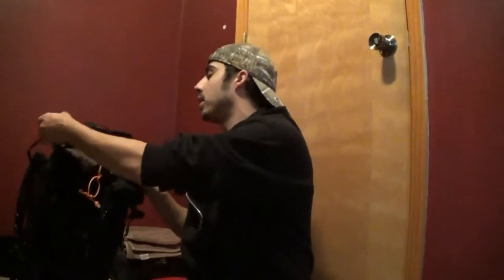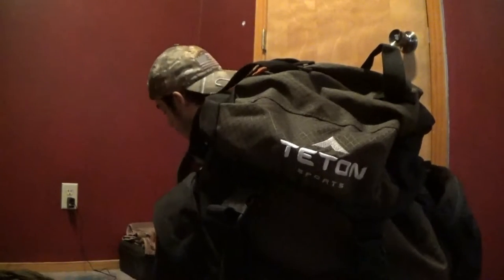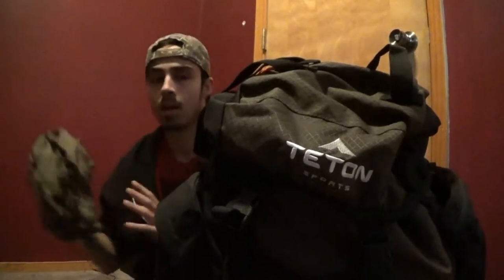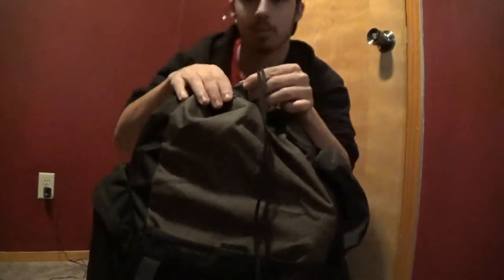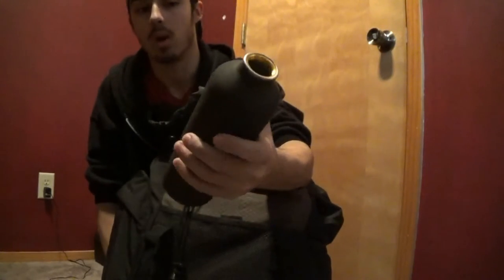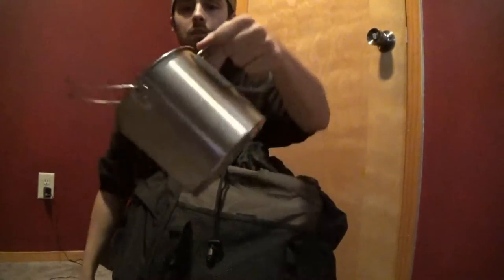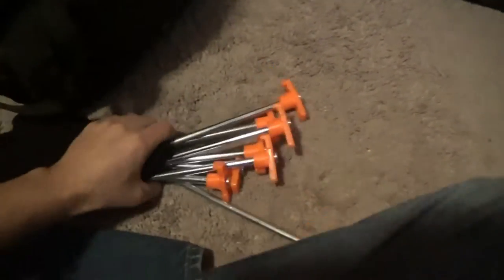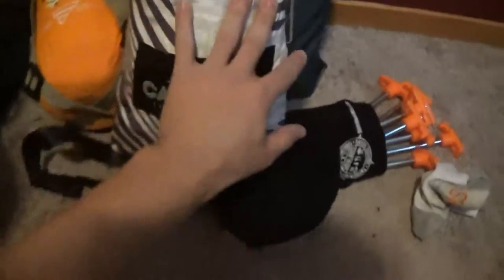Camping Gear 2019